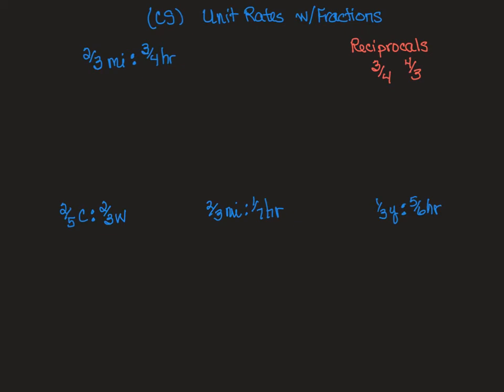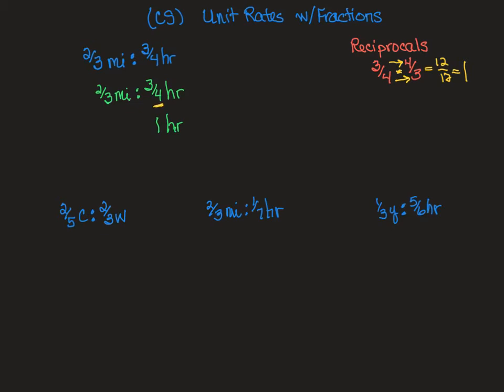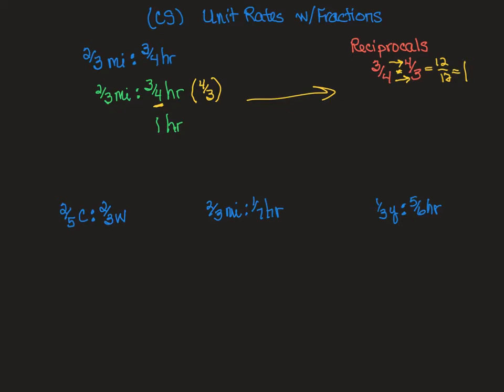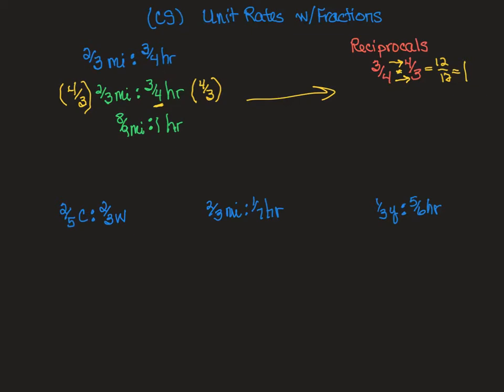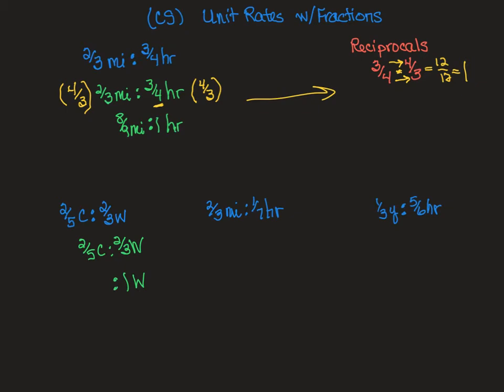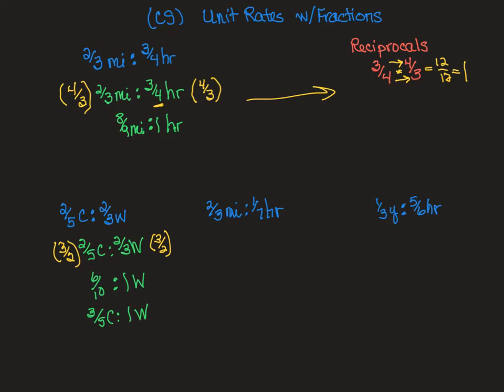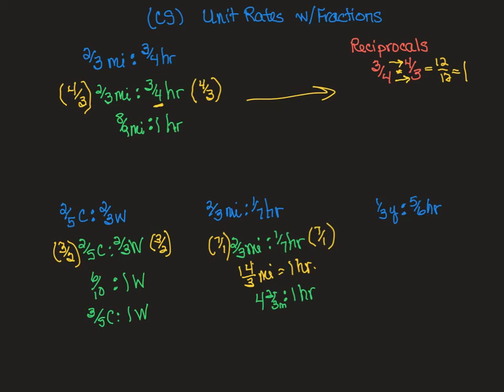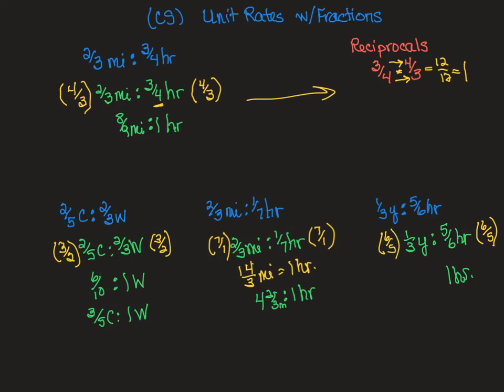CS Unit Rates with Fractions